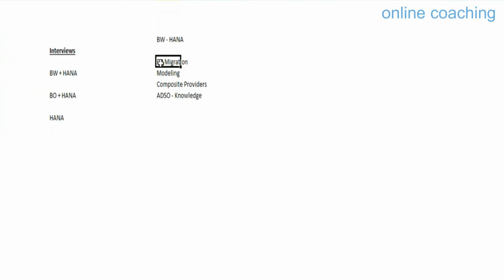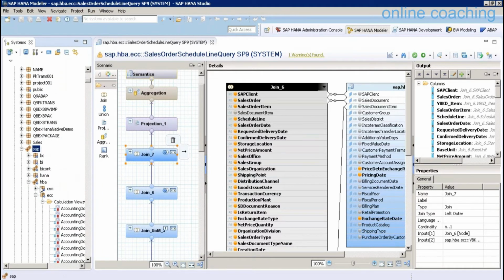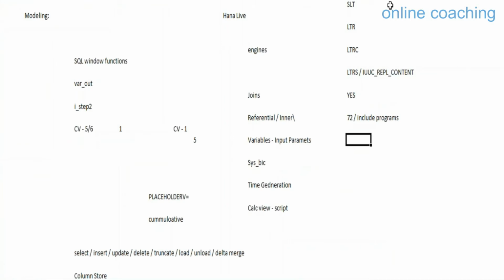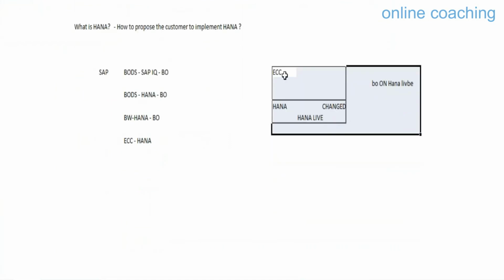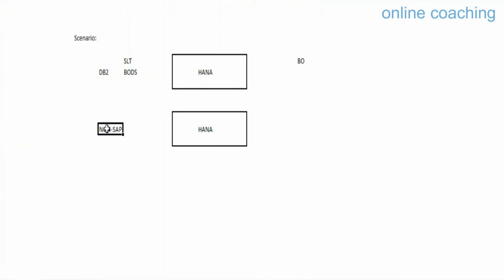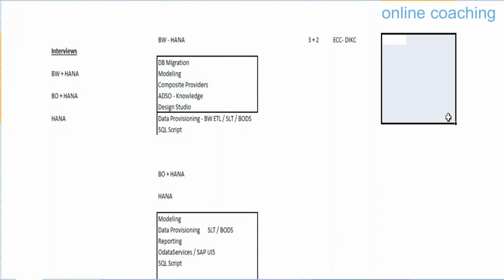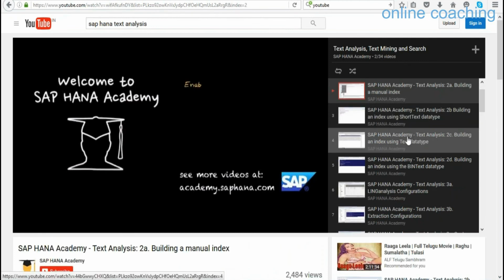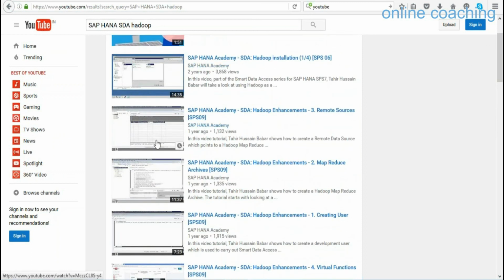SAP BW ON HANA Interview Questions and Answers | BW On HANA Real Time Interview Discussion